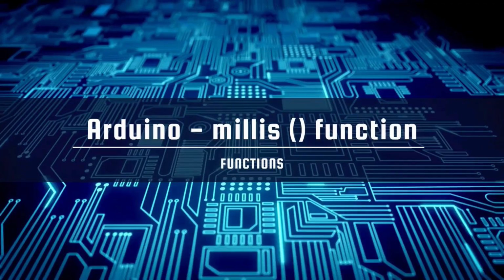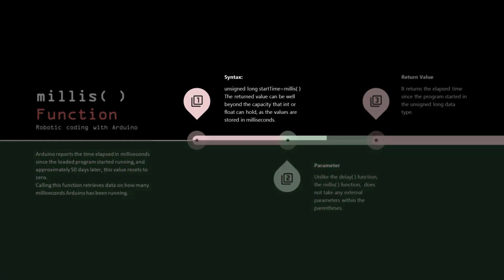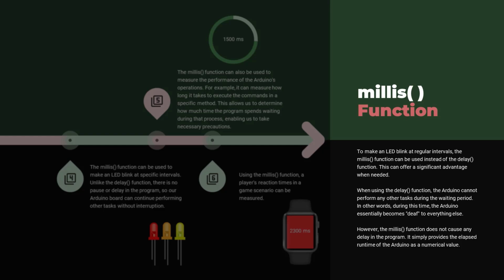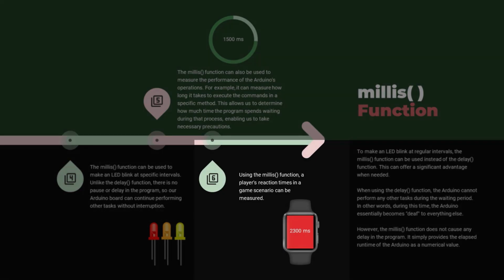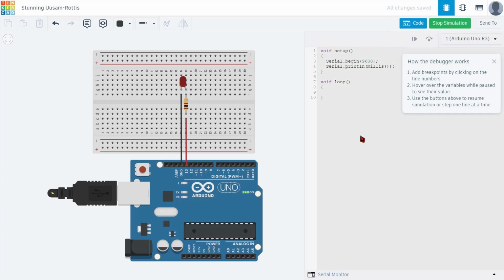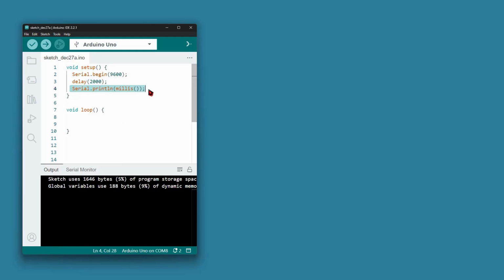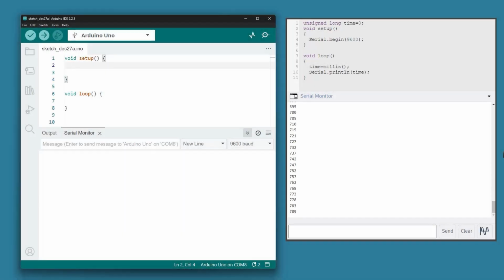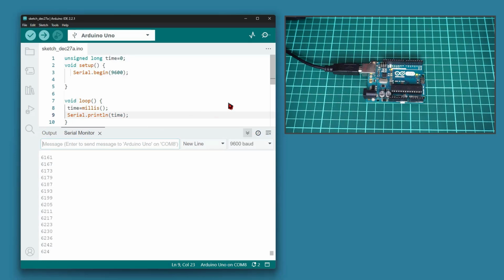Arduino Tutorials: Understanding millis() Function for Precise Timing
Explore the technical aspects of the millis() function in Arduino Uno in this Arduino Tutorials session! 🌟 In this tutorial, we dive deep into how millis() works, its advantages over delay(), and its role in creating precise and efficient Arduino programs.

🔧 What You'll Learn:
- How millis() provides uninterrupted timing in Arduino
- Differences between millis() and delay()
- Using unsigned long for long-duration time tracking
Practical scenarios for using millis(), like measuring performance
- Why millis() resets after 50 days and how to handle it

💡 Key Takeaways:
- Track time in milliseconds without interrupting other tasks
- Understand the limitations and best practices of millis()
- Learn about its role in advanced Arduino projects
- This video is perfect for Arduino enthusiasts looking to enhance their programming skills with better time management techniques.

Watch now to master the millis() function!